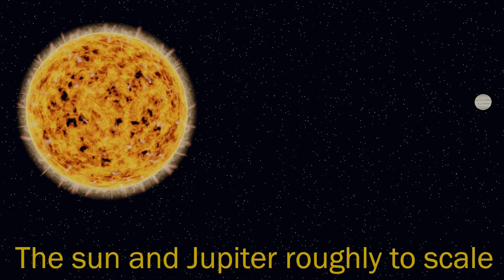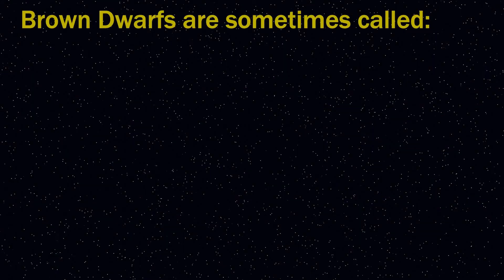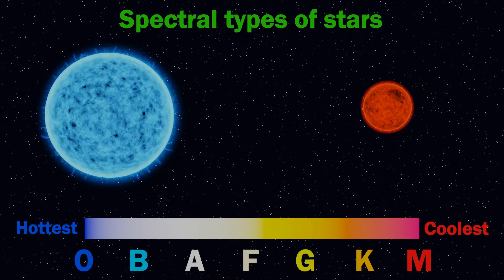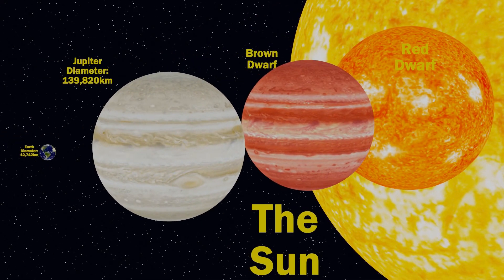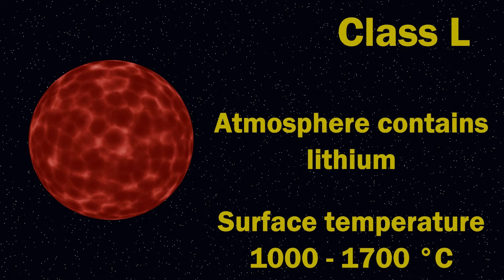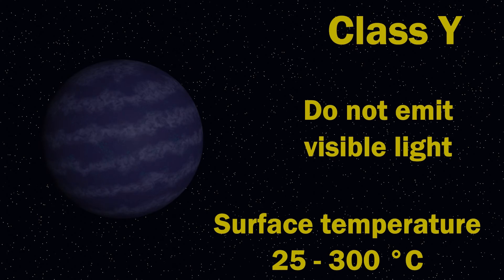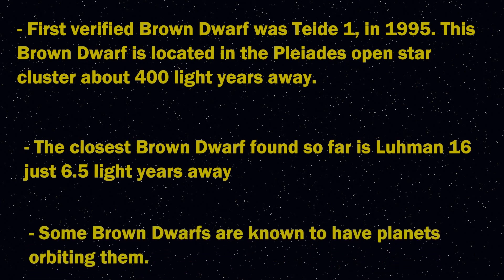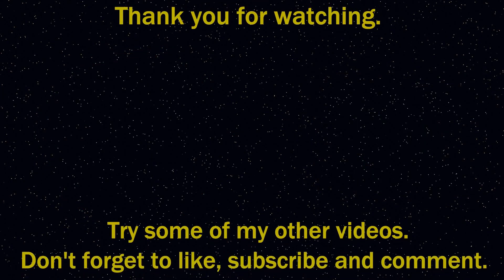Brown Dwarfs, are they failed stars?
What are Brown Dwarfs? Come with me on a journey into the strange world between stars and planets. Along the way we learn that stars can be colours we never thought possible.